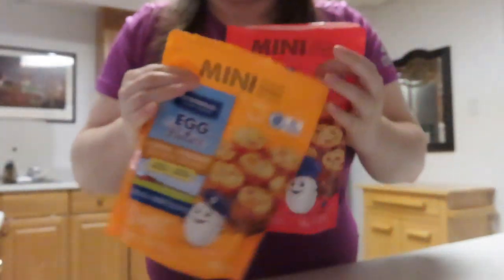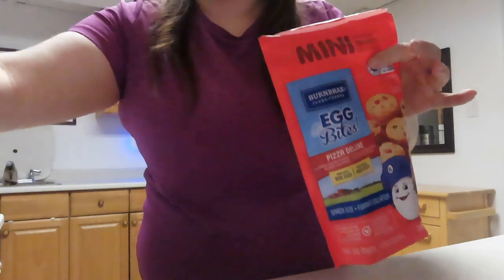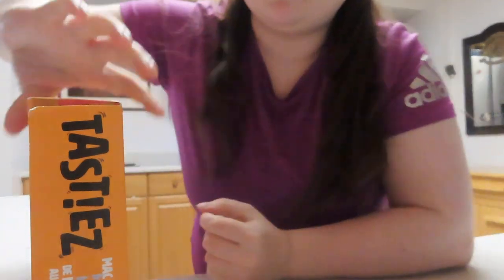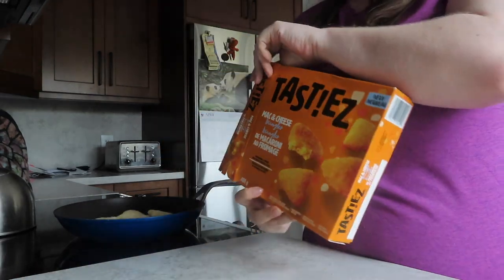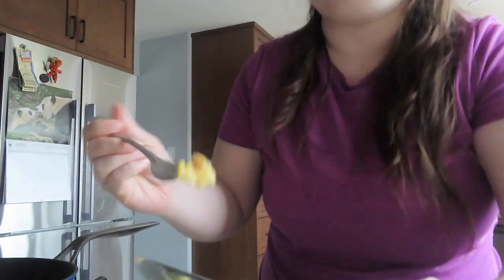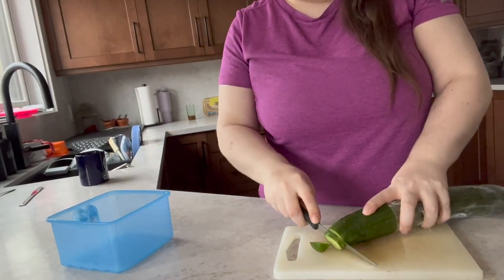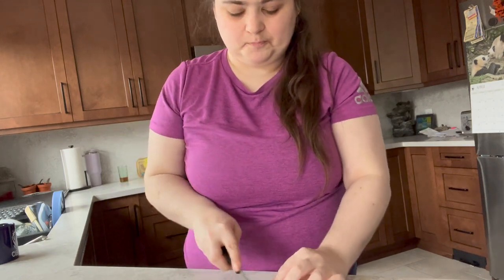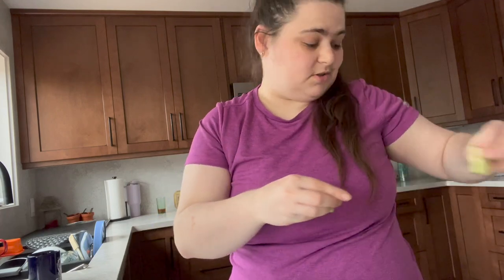What I Eat In A Day Spring 2024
( Comissions may be earned on specific items)
To help me or my classroom
To Follow my Daily Life:
Camera I use: Canon SX740HS